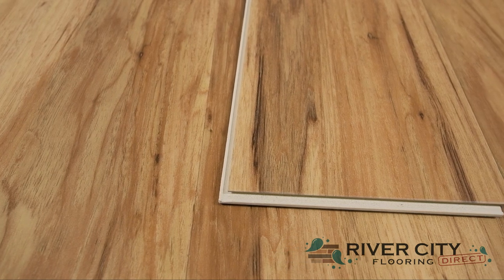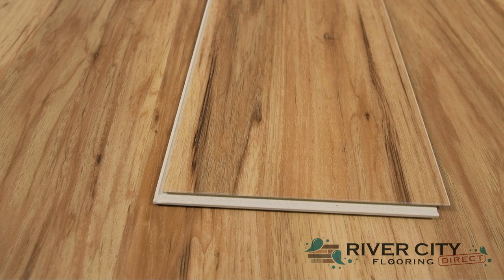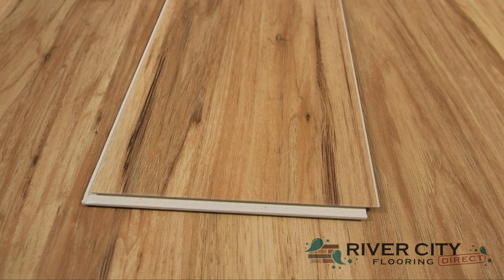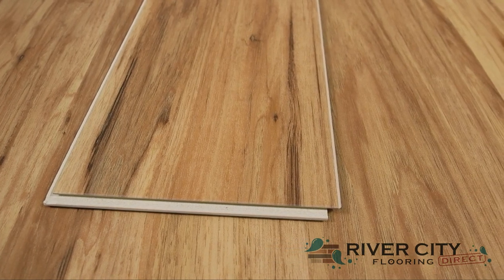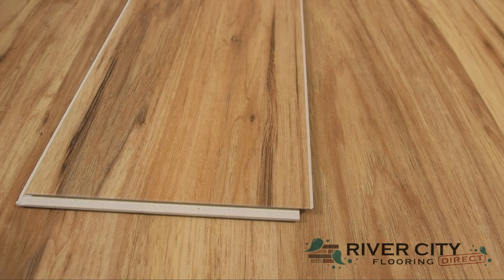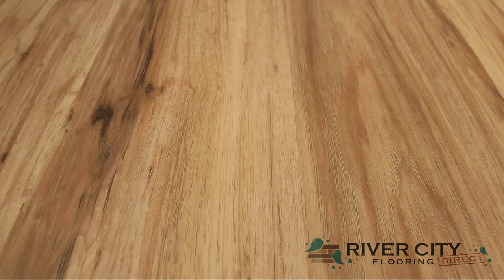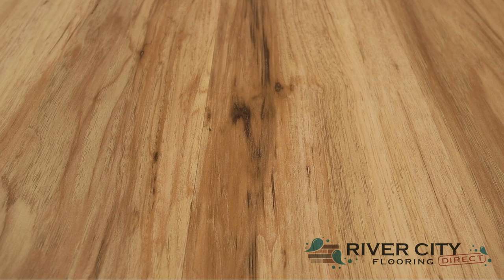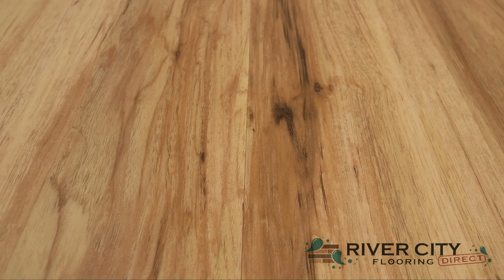Southwind Harbor Plank Hickory 6″ W020D-2019 by River City Flooring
Waterproof, Certified for Low Chemical Emissions, Uniclic Locking System Luxury Vinyl by Southwind, WPC Plank with Pad, 20mil wear layer, 48″ long boards, 8mm overall thickness, Float installation, 6″ wide, 1229.28 sf per pallet, 1.5mm IXPE attached underlayment, Life res, 10 yr comm warranty, Ships from 40299, Double UV coating.